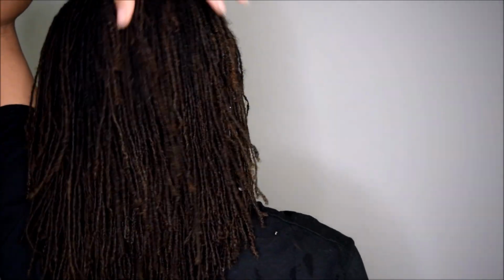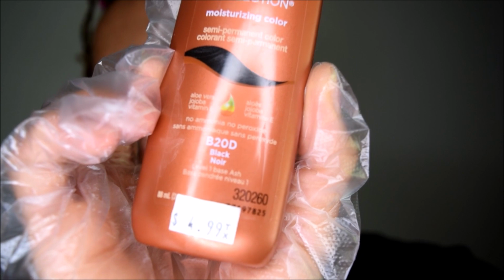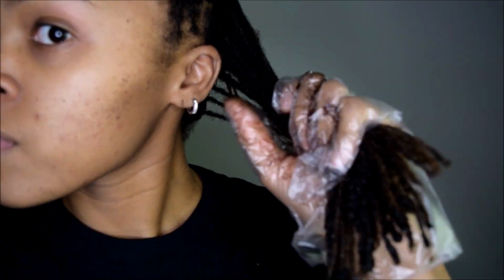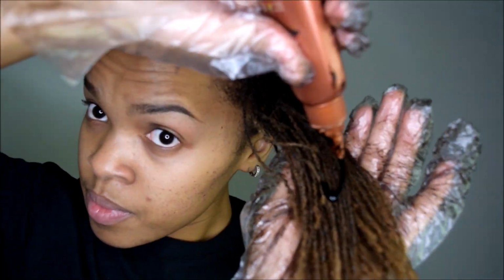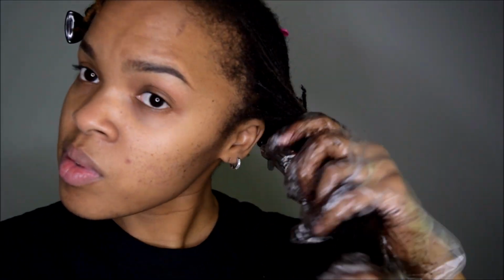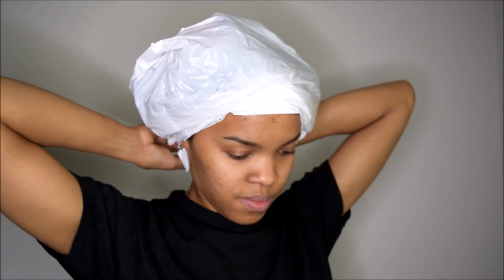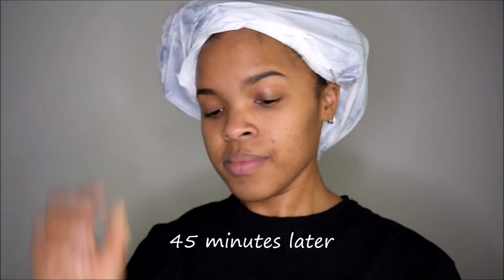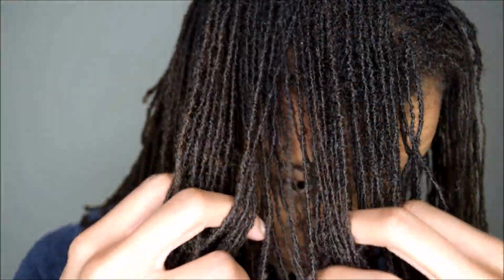Will a Black Rinse take to Blonde Locs? My Results!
In today's video I am attempting to color my blonde braidlocs / microlocs black using a semi-permanent hair rinse by Clairol. I've been curious as to how well it will work and couldn't find many videos of people using a rinse versus permanent hair color. So here goes nothing! :)